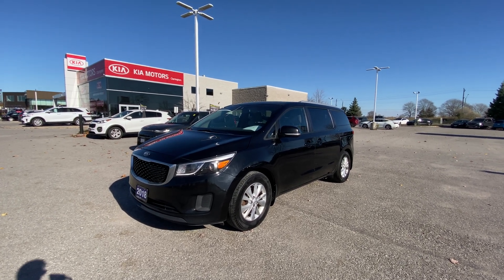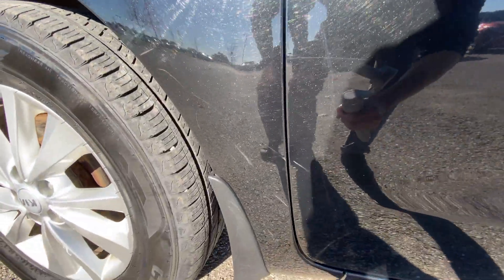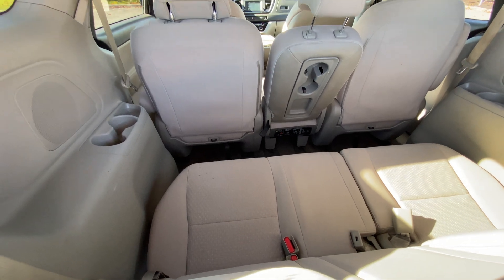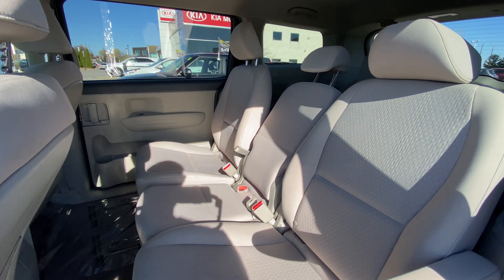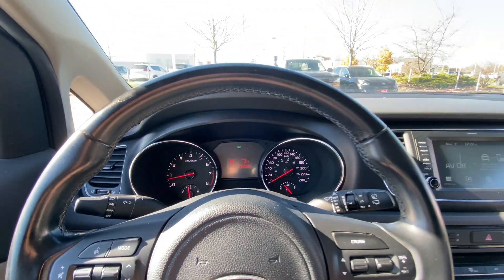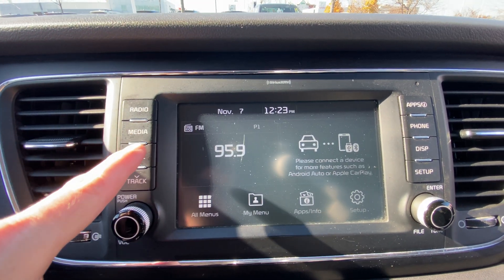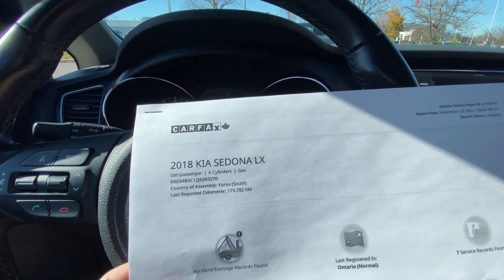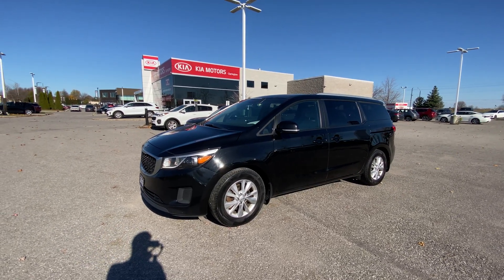2018 Kia Sedona LX | 3.3L V6 | Walkaround at Clarington Kia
Enjoy this comprehensive walkaround of the 2018 Kia Sedona LX available at Clarington Kia, located in the heart of the Durham Region in Bowmanville Ontario. This video will give you detailed information about the vehicle's features, it's exterior and interior condition as well as the reconditioning Clarington Kia has performed on the vehicle to bring it up to their highest standards for sale. Your experience, your way at Clarington Kia.

Visit Clarington Kia at 17 Spicer Sq. in Bowmanville. Located just 1 minute off the 401. An easy commute from Toronto and surround areas.

00:00 Introduction
00:30 Engine Specs
02:14 Cargo Space
03:33 2nd & 3rd Row Seats
04:41 Front Seats
05:03 Interior Features
05:38 Apple CarPlay
07:57 CarFax Vehicle History